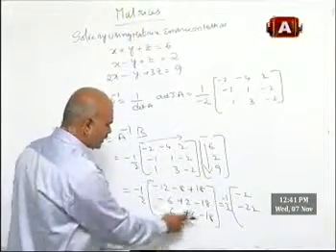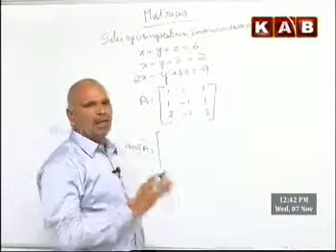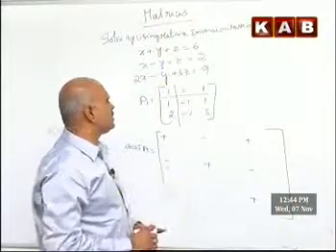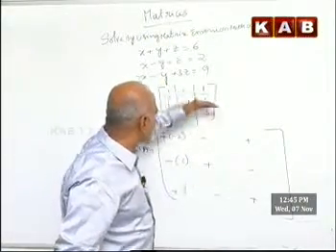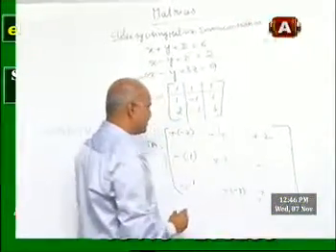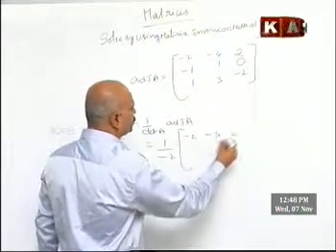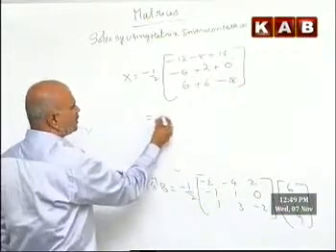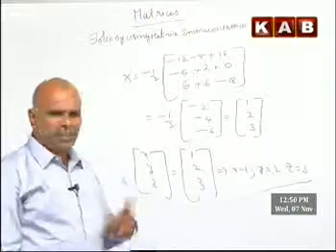KAB TV_KAB TV_Sr INTER MATHS-2A CLASS BY SHESHU KUMAR ON MATRICES - CRAMMER'S RULE AND MATRIX-5